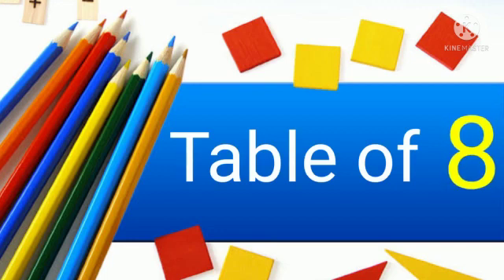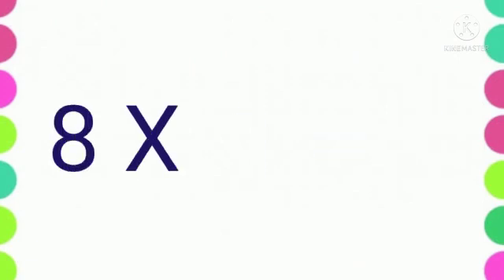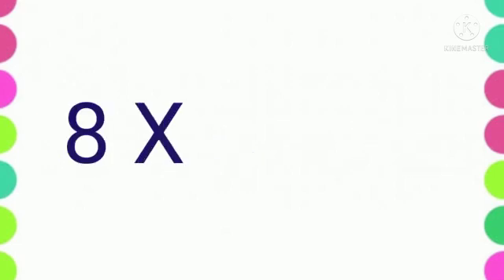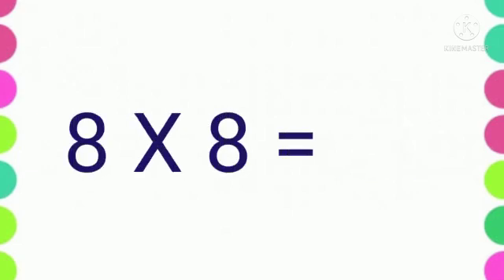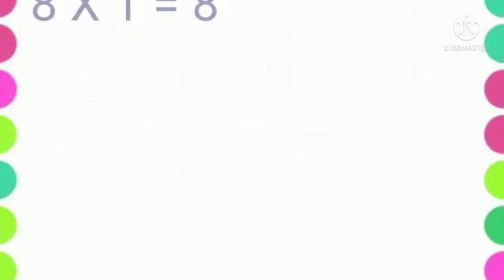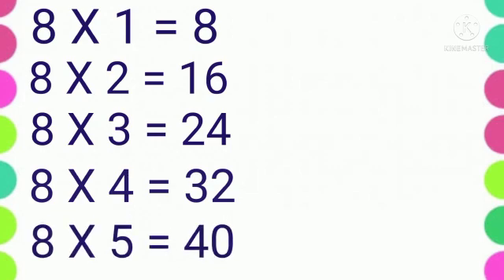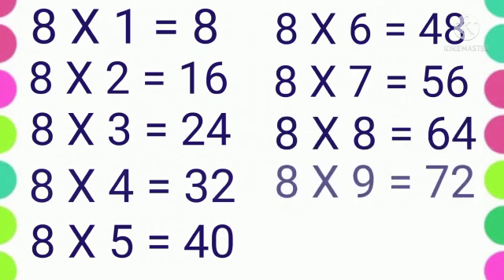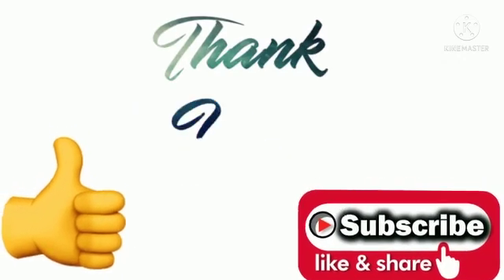Table of 8 / Multiplication Tables / Preschool Maths/Learn Table of 8/ Learning Tables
4."gl" words / Consonant blends / Initial blends "gl" 5 letter words with vowels "O" / gr blend sounds

6."fl" words / Consonant blends / Initial blends "fl"  with vowels  / fl blend sounds /Vowel Blends:

11."cl" words / Consonant blends / Vowel Blends / Initial blends "cl" 5 letter words with vowel e & u

13. Sight Words / Sight Words / Sight Words for Kindergarten / Learn 10 Sight Words :